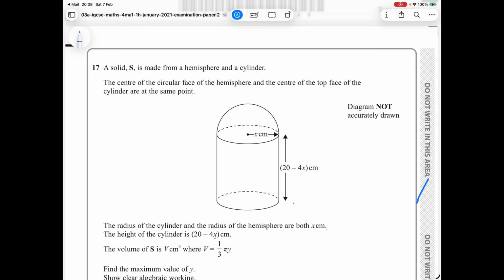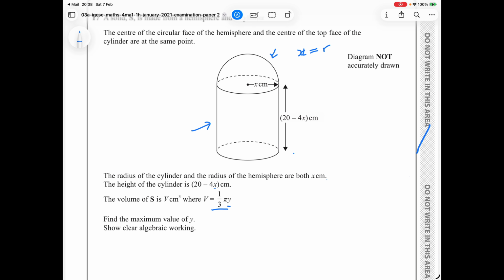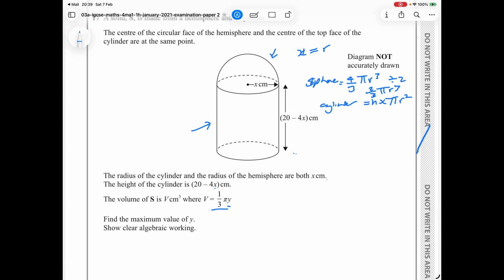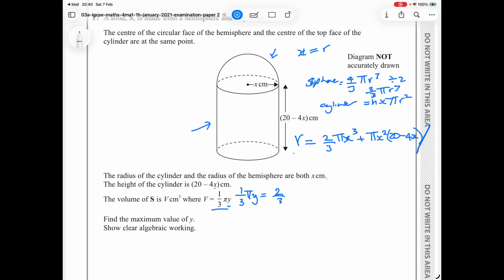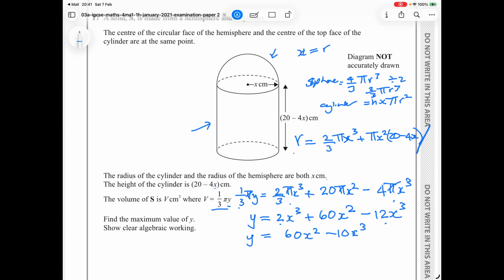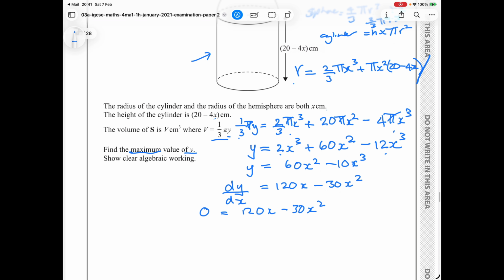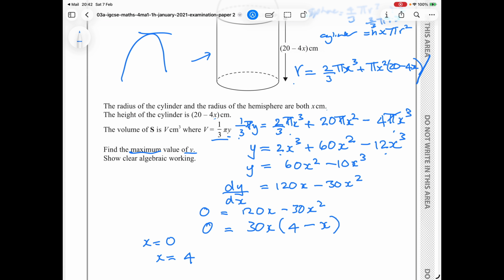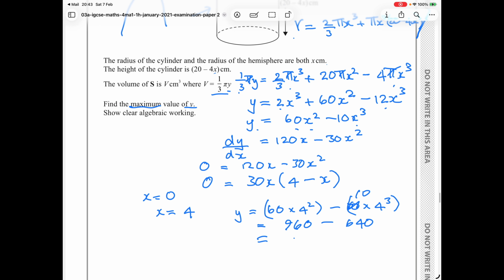How to do optimisation. IGCSE 7 January 2021 Q17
setdy/dxto0